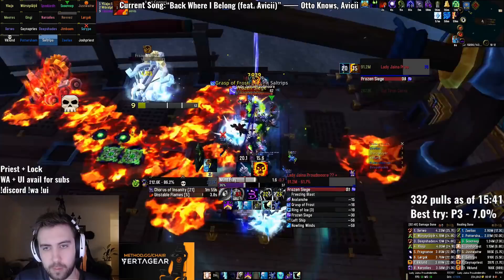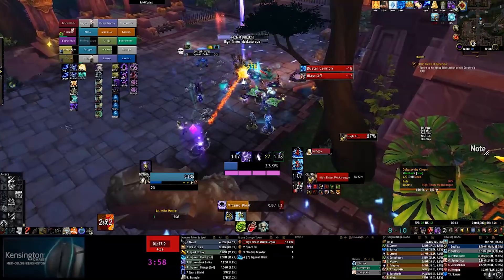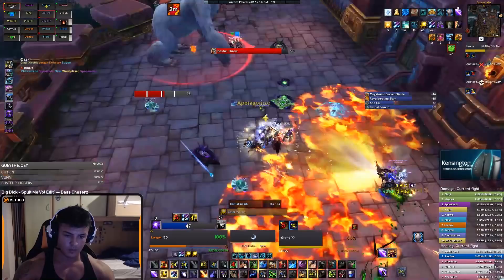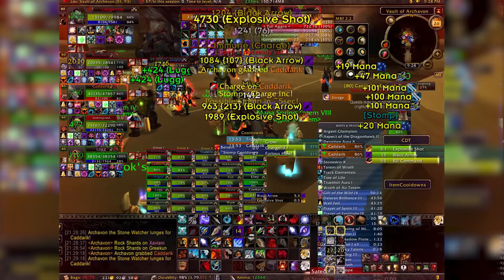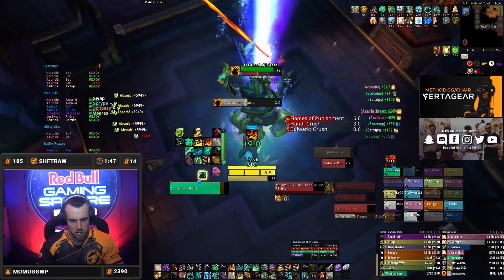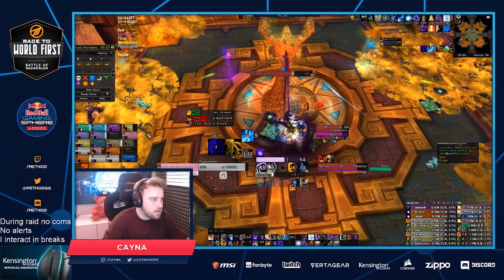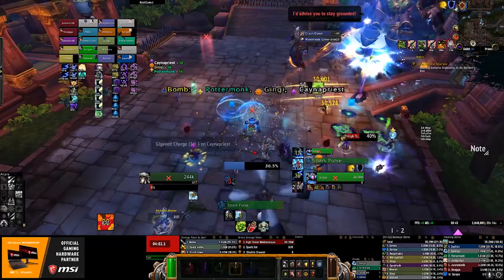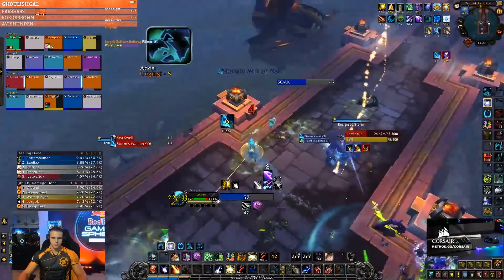What Separates Casual & WF DPS Players | DPS Tips with Cayna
Today Cayna takes you through some key tips to what separates a WF raider and a casual WoW player with hopes of helping you improve your role!